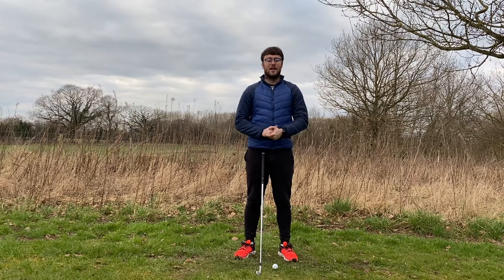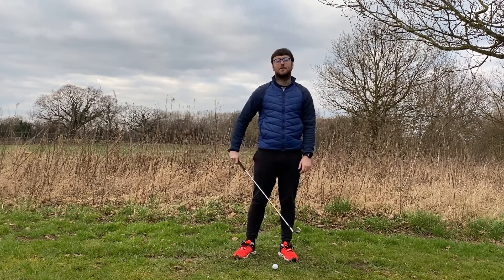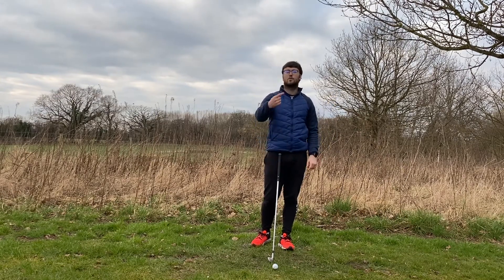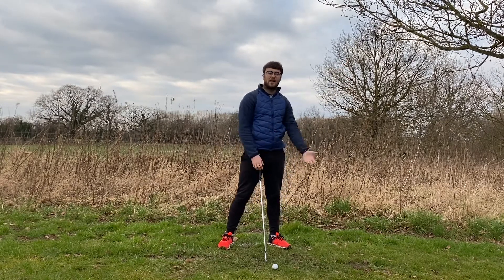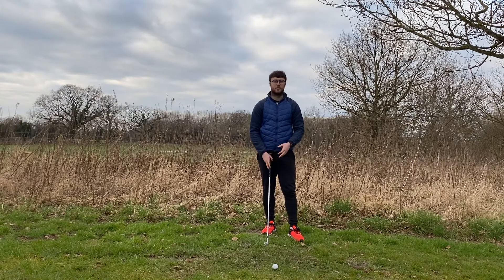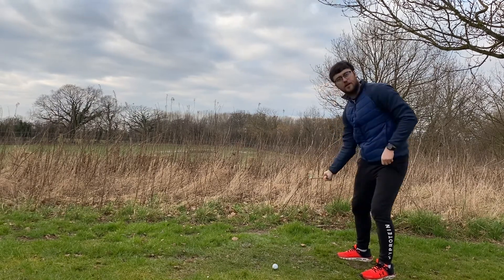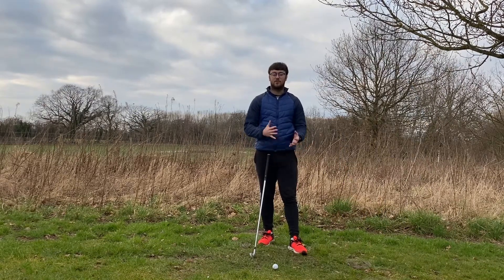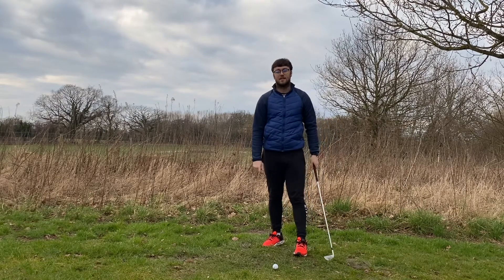DAY 12 - HIT A FADE | NickDoesGolf's GOLF GAINZ - A 4 Week Journey To Play Your Best Golf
Day 12 is all about how to hit a FADE! In this GOLF GAINZ video, I show you how to hit a fade shot whenever you need to. A lot of golfers already play this shot shape, but knowing how to control it is important in order to increase accuracy and be able to replicate it consistently! Enjoy!

Also, a link to my website for all your Strength + Fitness needs to help you improve your golf game:

Intro made with IntroMaker